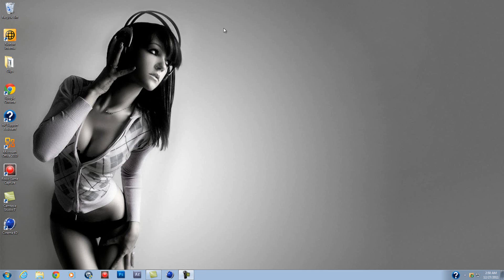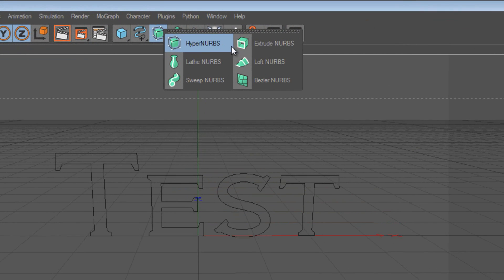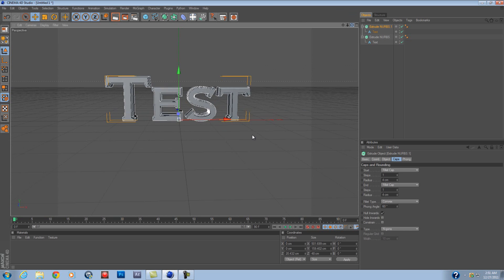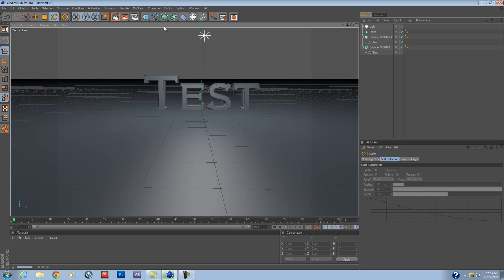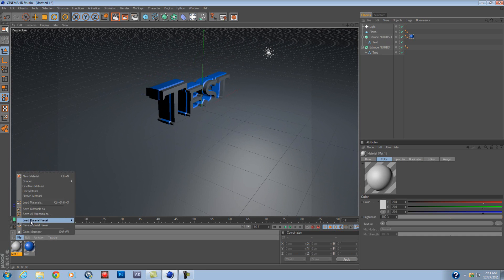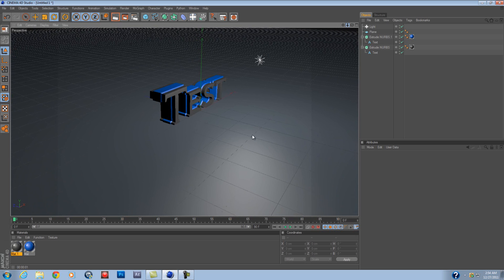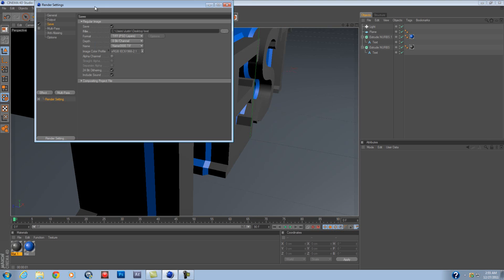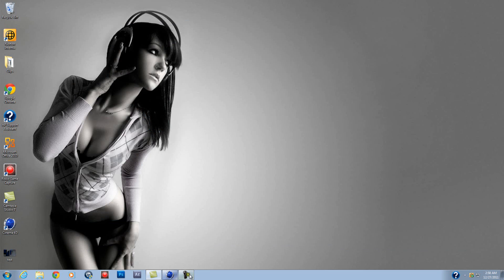How to make glossy 3-D Text | Easy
OPEN

Help me out please! :D Thanks again! love youuu ;D